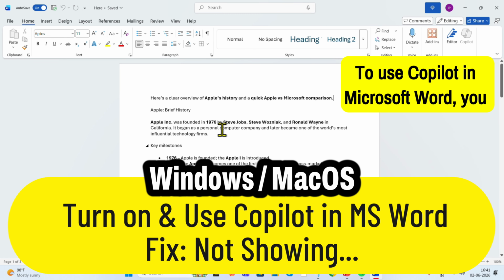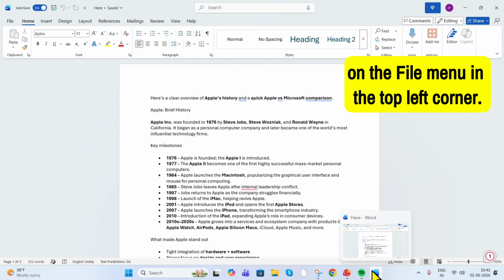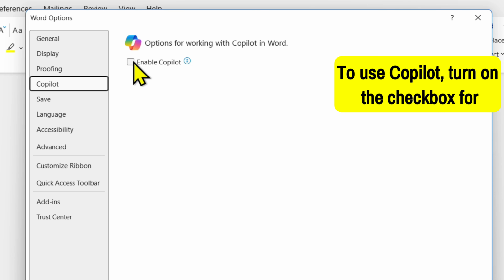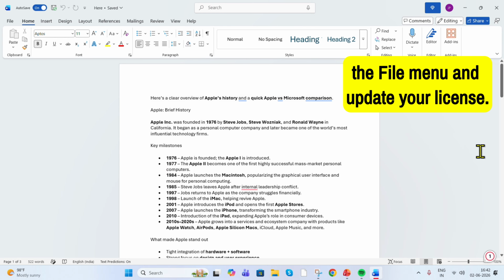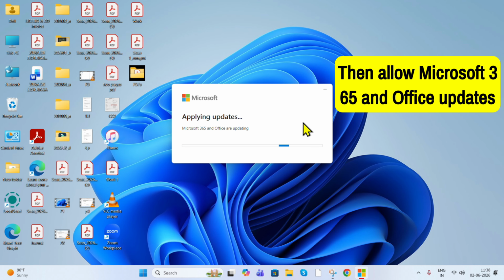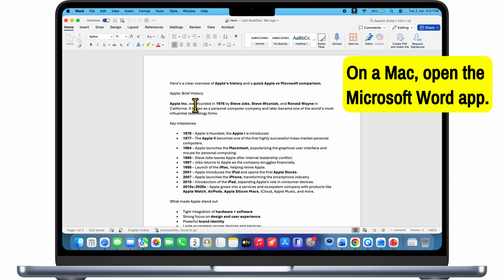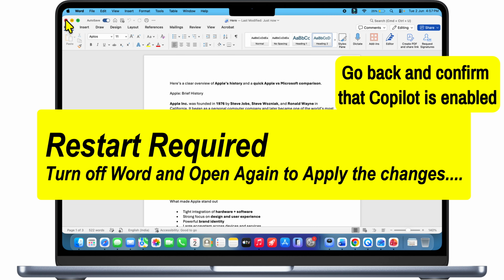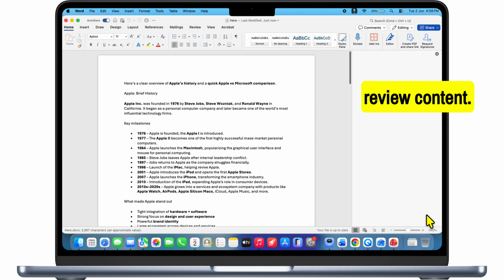How to Turn on Copilot in Word Microsoft 365 | Fix Not Showing or Working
Here's how to Turn on Copilot in Word Microsoft 365 and Use Copilot in MS Word on Windows and macOS.

00:00 intro
00:03 On Windows
01:05 On Mac

To use Copilot in Microsoft Word, you need an active Microsoft 365 subscription. Make sure you're signed in with the same Microsoft account that has the subscription.

On Windows, open Microsoft Word and click on the File menu in the top-left corner.

Next, click on Options at the bottom of the left pane. Then select Copilot from the sidebar.

To use Copilot, turn on the checkbox for "Enable Copilot."

Click OK to save the changes. That's it. You should now see the Copilot button in the top ribbon under the Home tab.

If you don't see it, click on Account under the File menu and update your license.

Select Update License and sign in with your Microsoft account if prompted. Make sure the account has an active Microsoft 365 subscription.

Then allow Microsoft 365 and Office updates to download and install. Restart Word if required to apply the changes and activate Copilot.

On a Mac, open the Microsoft Word app.

Click Word from the menu bar at the top of the screen and select Preferences.

Choose Copilot and turn on the Copilot toggle.

The setting is saved automatically. Go back and confirm that Copilot is enabled and visible in the top ribbon.

Now you can enter your project details, writing prompts, or content ideas to quickly generate, analyze, edit, and review content.